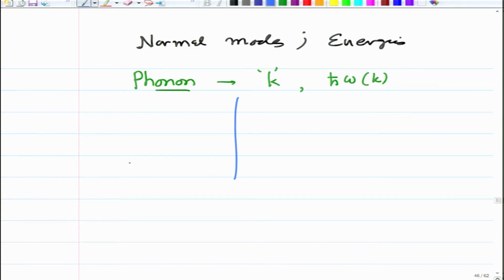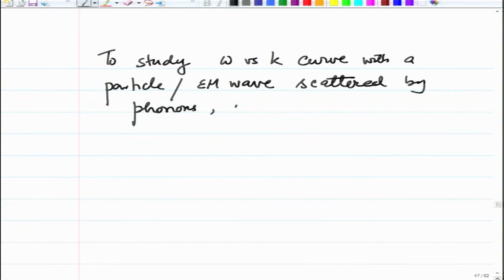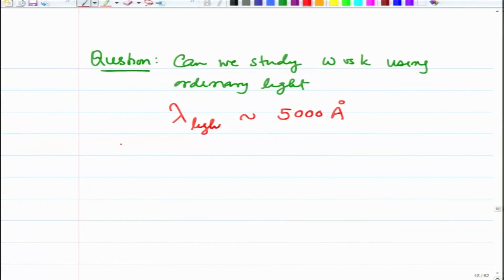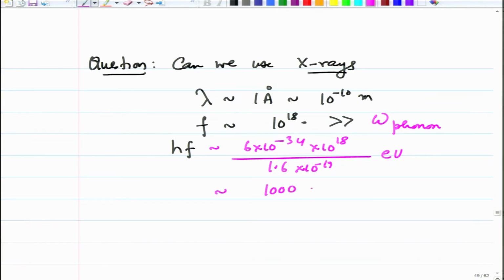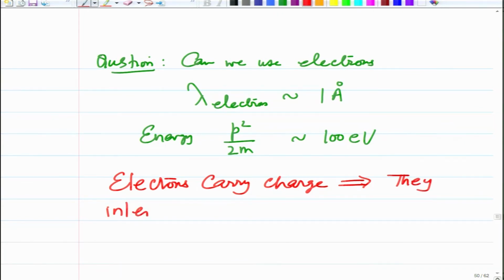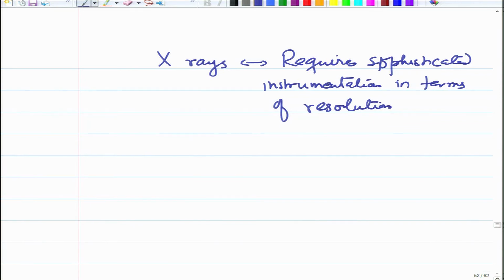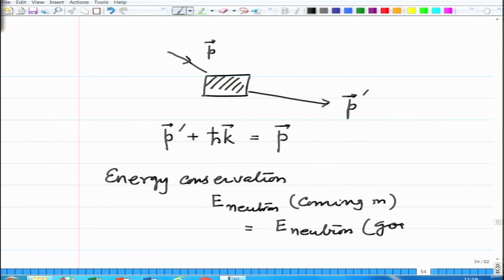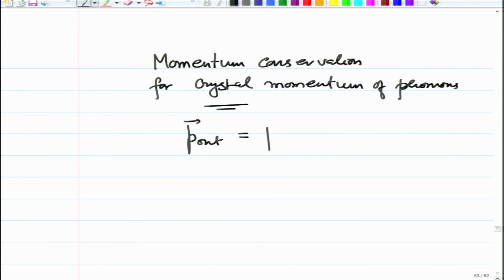noc19-ph02 Lecture 47-Experimental determination of Phonon dispersion curves